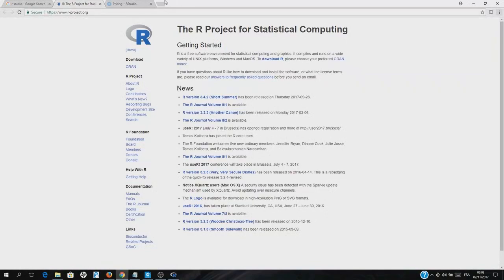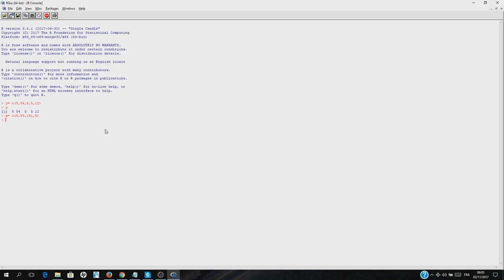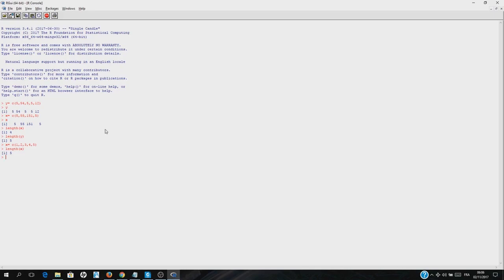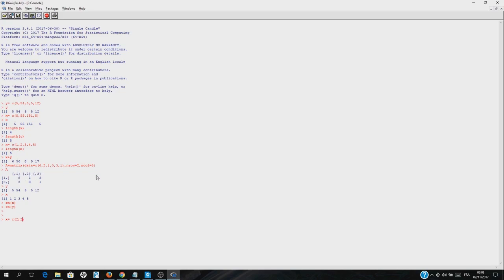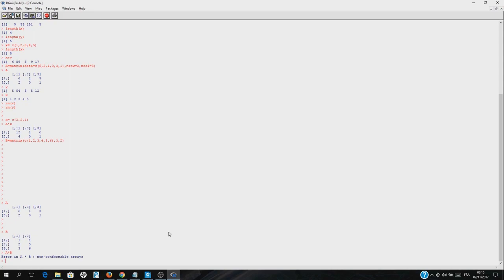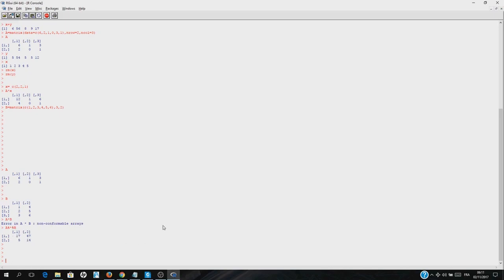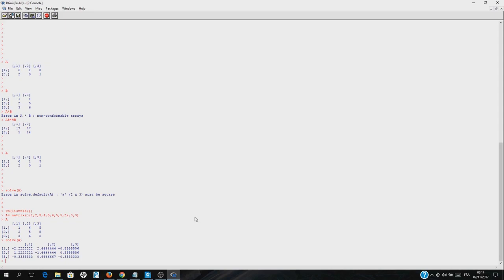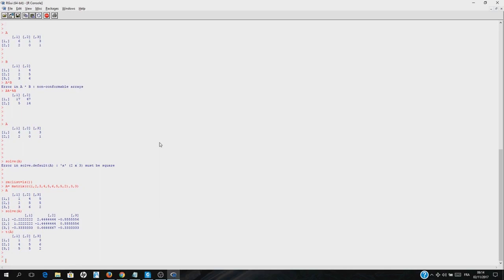5 introduction matrix operations on R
Matrix operations in R are fundamental for Machine Learning and Data Science, enabling efficient data manipulation and computation. They support tasks like linear regression, dimensionality reduction, and transformation of datasets.